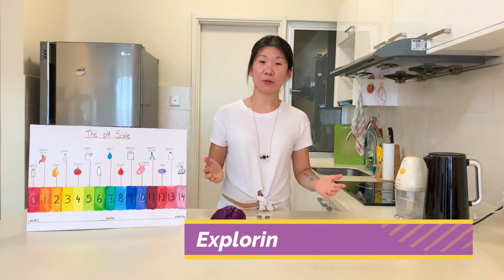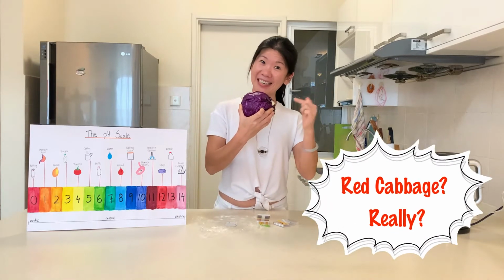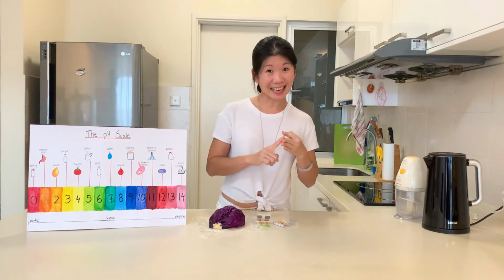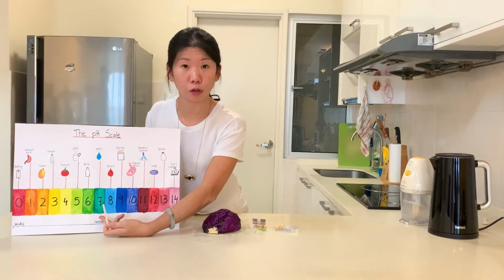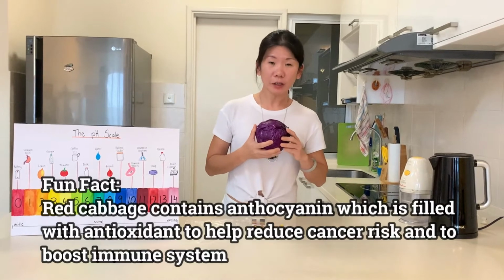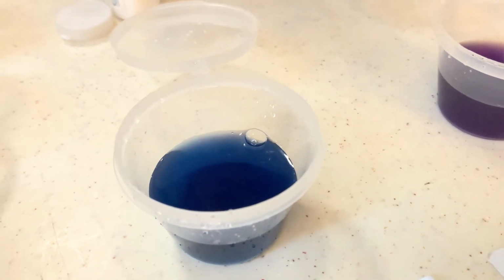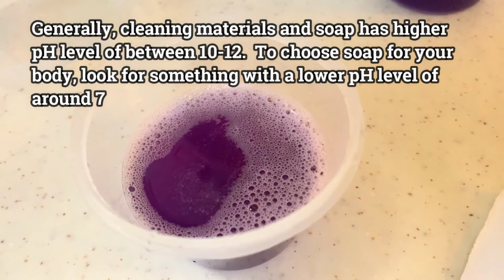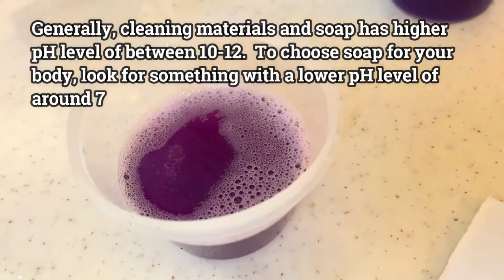Exploring pH Level - Part 2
In this second part of the experiment, Aunty Bev will continue with exploring the pH level of the food and materials that we generally eat and use at home.  This time, however, she will be using a red cabbage as a pH indicator.  Why red cabbage, you say?  Join her as she conducts another round of experiment using the red cabbage and observe what you can discover.

Aunty Bev is a passionate educator that runs Mad About Education Group, a company that conducts a variety of nature and outdoor programs for children from as young as 2 years and above.  Her love for both education and children has given her the motivation to start her own youtube channel for the sole purpose of educating children and encouraging them to go out and explore their natural surrounding.

To learn more about the programs that she conducts, go